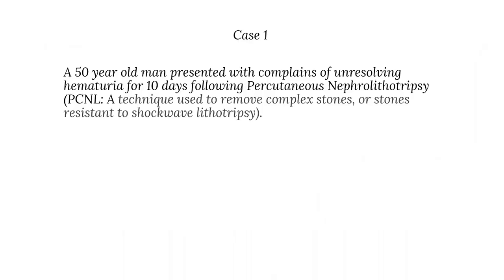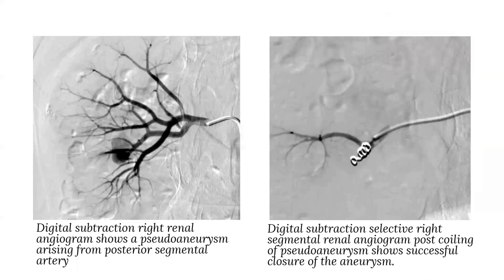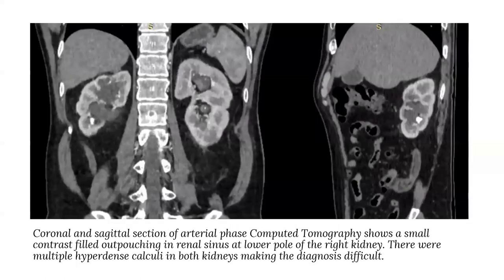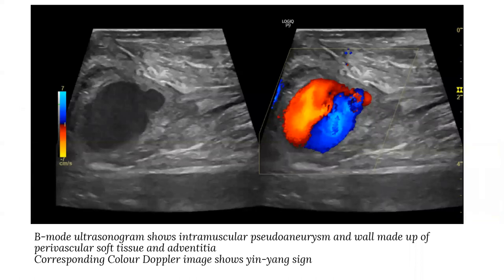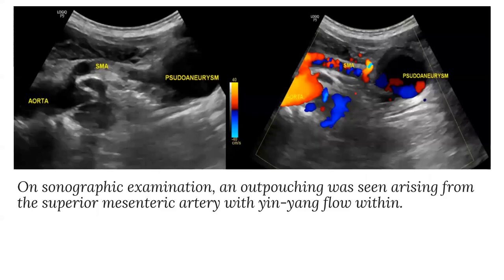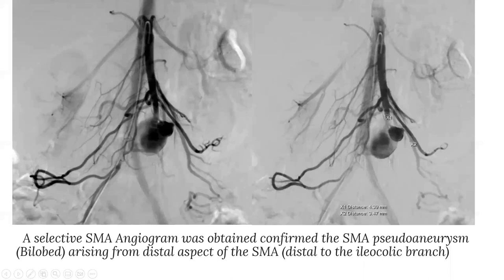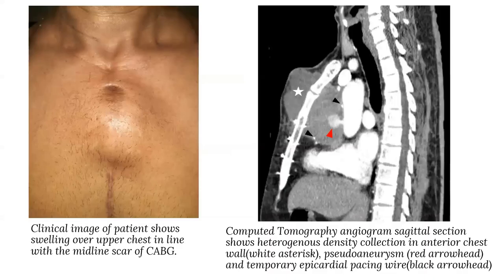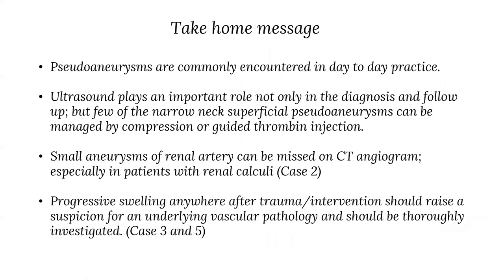Khushboo Tekriwal | Case series of Pseudoaneurysms detected on Ultrasound